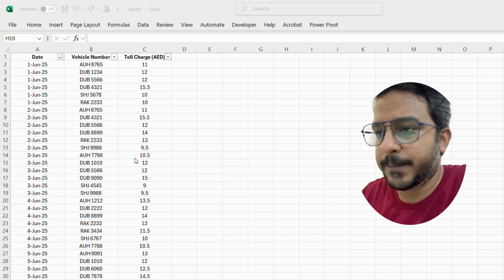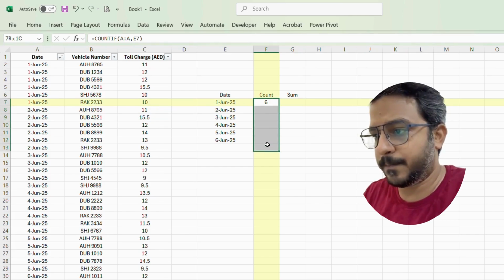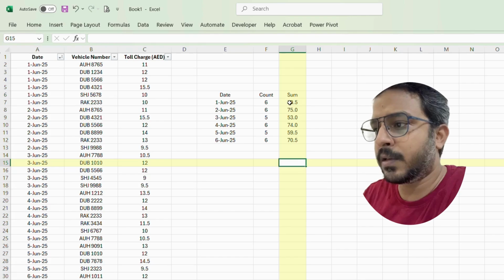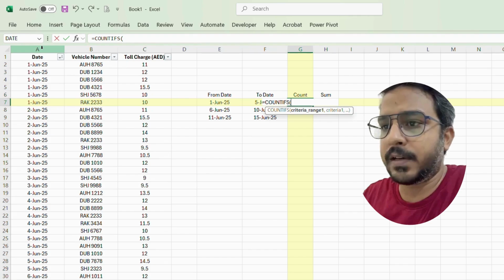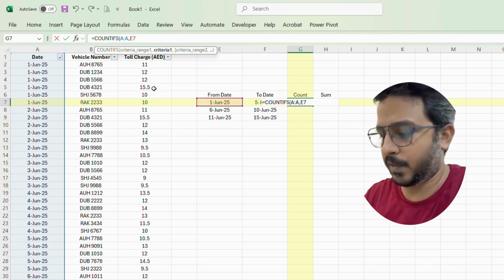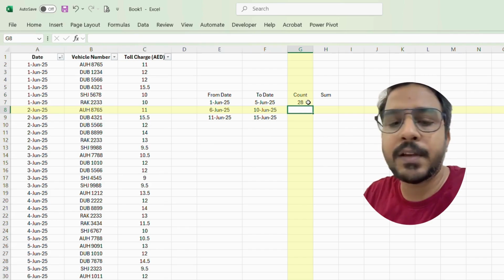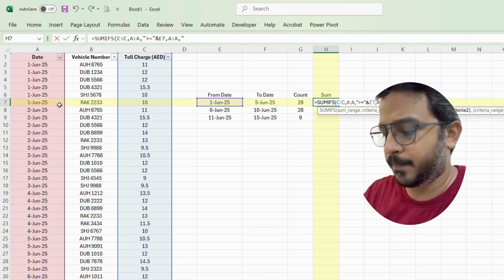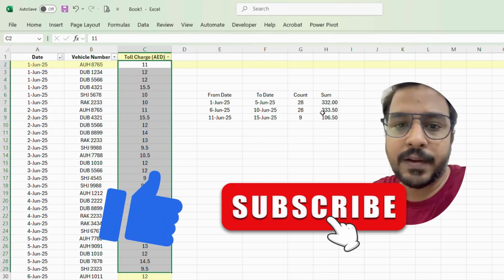COUNTIFS & SUMIFS Explained with Greater Than/Less Than Logic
Learn how to use range-based criteria (like greater than, less than, and between) in Excel’s COUNTIFS and SUMIFS functions to analyze your data like a pro!

This tutorial covers:
✅ Using logical operators - (greater than, less than, greater than or equal to, less than or equal to)
✅ Writing dynamic formulas with cell references
✅ Real-world examples for sales, attendance, and date filtering

📊 Perfect for those looking to level up their Excel skills in data analysis, dashboards, or reports.